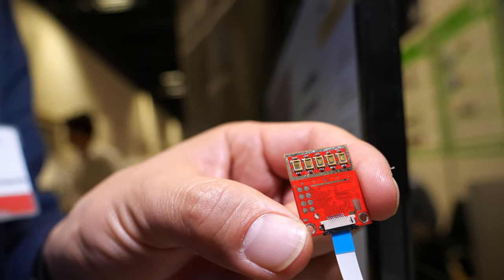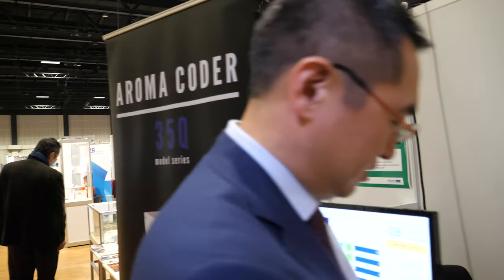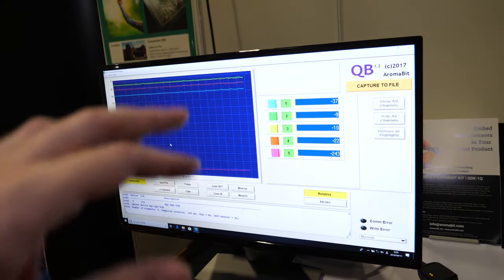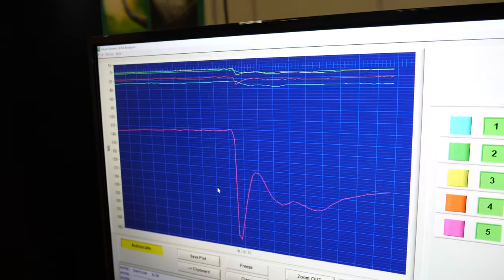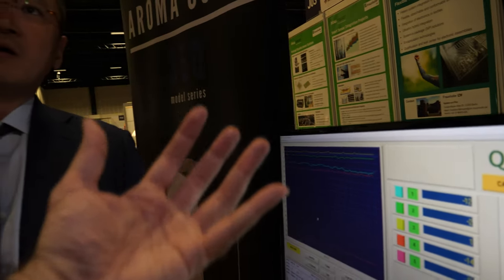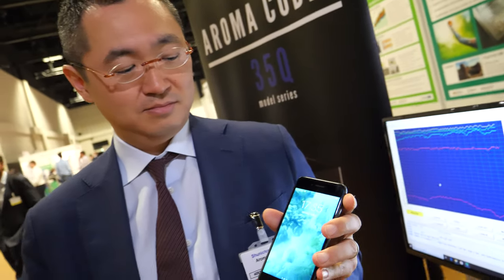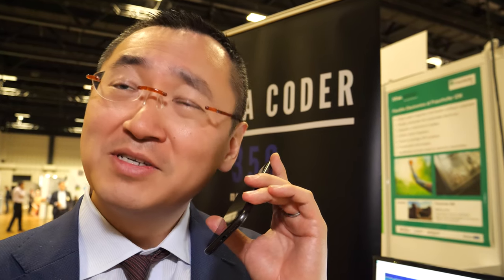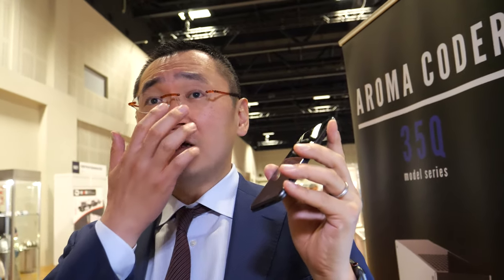Smell Sensor Aroma Bit SDK-1Q, Aroma Coder 35Q Desktop Smell Sensor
Aroma Bit is a developer of leading-edge olfactory aroma sensors​ that can digitize the sense of smell, as a technology startup they invented a small sensor that can digitize smell, R&D teams across various industries are using the sensors to collect digital olfactory (smell) data of product samples and exploring new ways to utilize the technology for innovative applications, Aroma Bit also won the Best Innovative Sensor Technology Award at the IDTechEx Sensor Europe 2019.